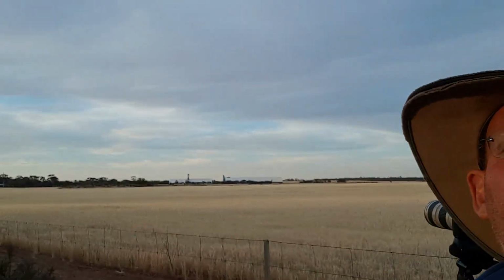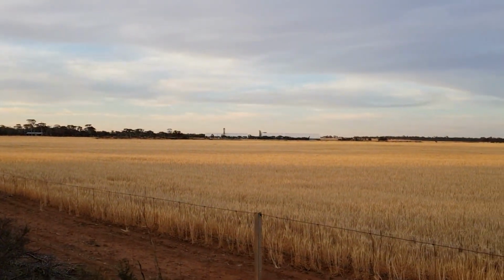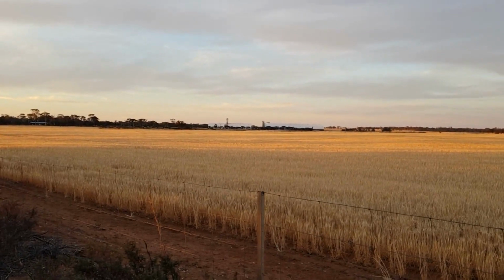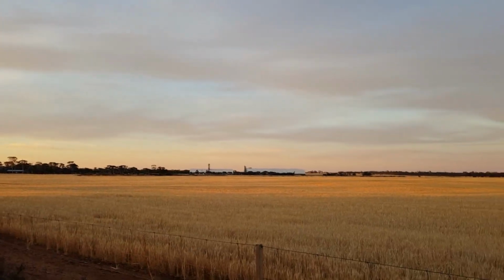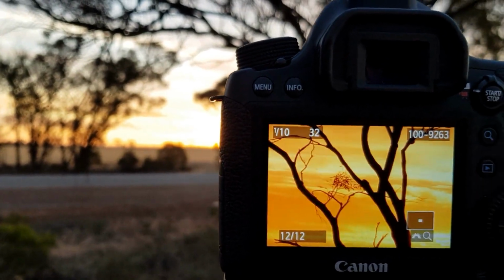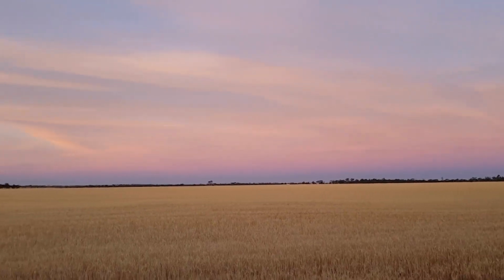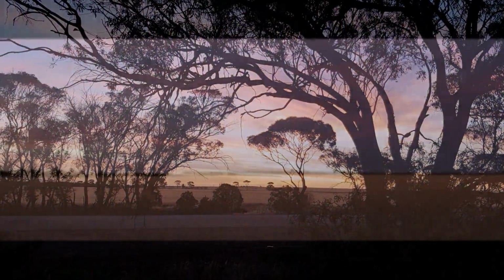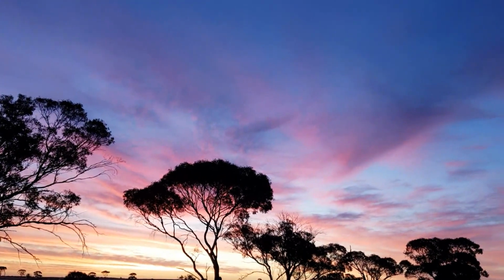2019-10-18 Wheatbelt Sunset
Known for it's large vistas of paddocks full of crops, the wheatbelt is a diverse place, and with those large open skies, home to some magnificent sunsets.